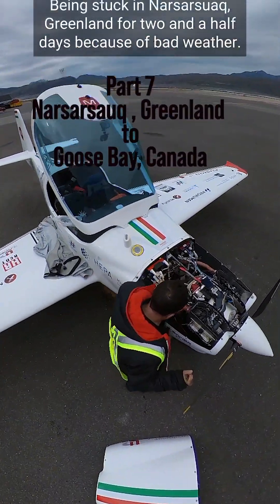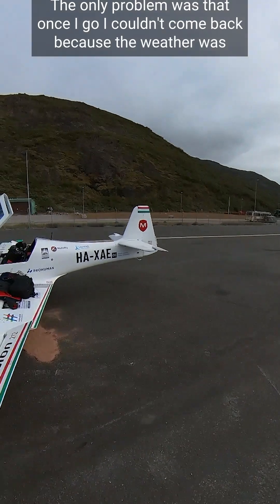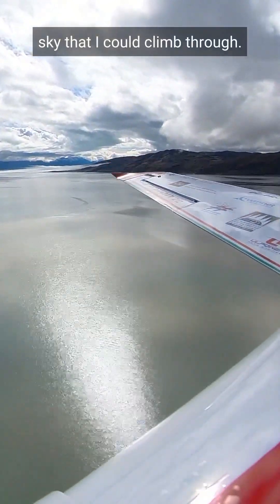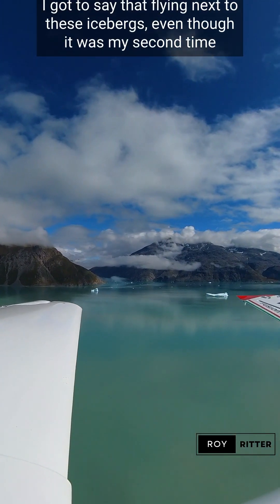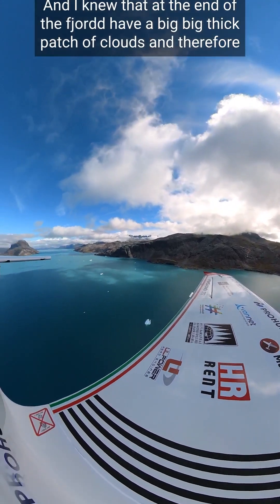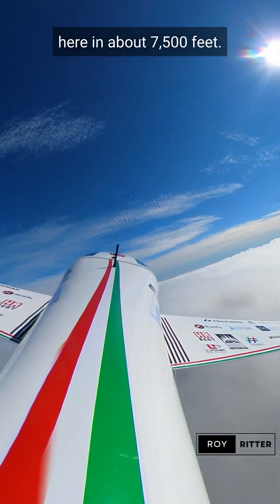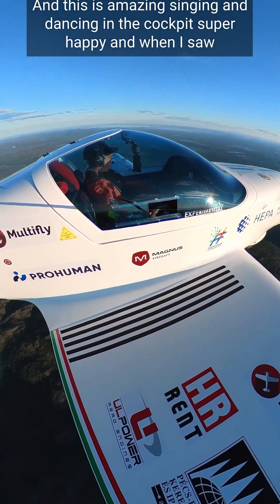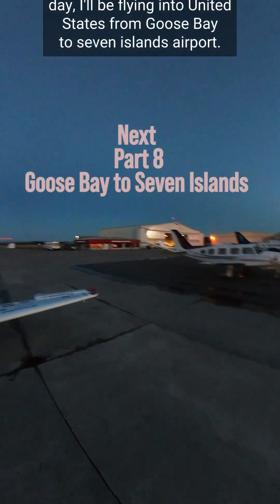Narsarsuaq,Greenland to Goose Bay, Canada